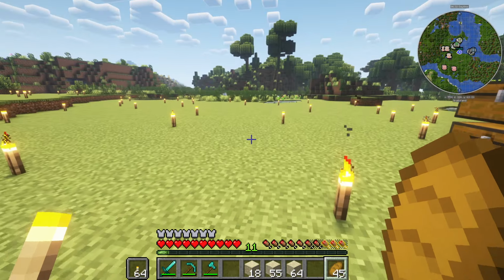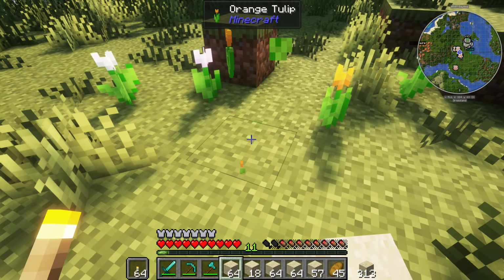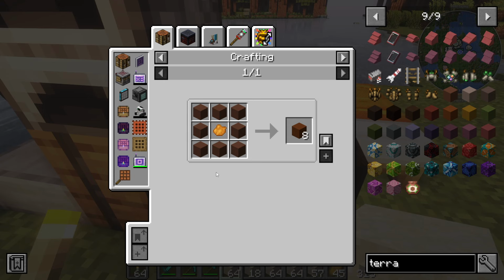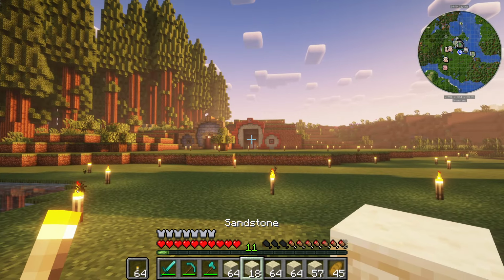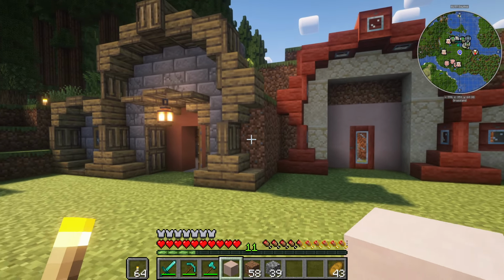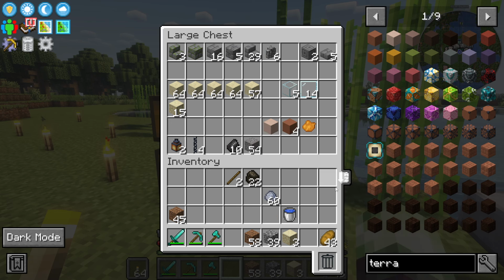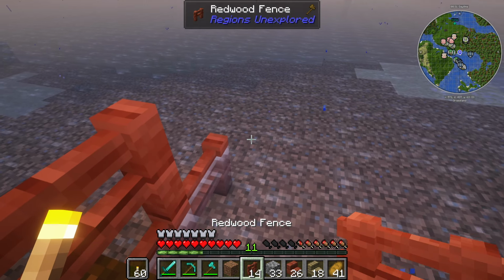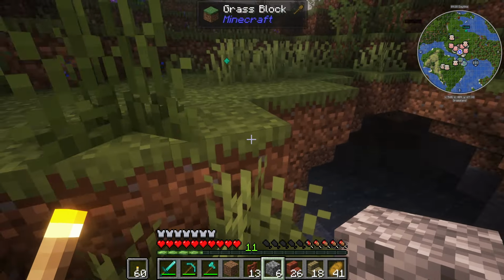All the Mods 10 | Minecraft #4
Welcome to ZombieRaven28's Gaming Channel!

Hi there! I'm ZombieRaven28, a passionate gamer and content creator. This channel is dedicated to all things gaming, where I share my thrilling adventures, epic moments, and helpful tips across a wide variety of games.

What to Expect:

Let's Plays: Join me on my gaming journeys as I explore new titles and revisit beloved classics.
Game Reviews: Honest and entertaining reviews of the latest games.
Gameplay Strategies: Tips and tricks to help you improve your gameplay.
Interactive Community: Your suggestions and comments are always welcome. Let me know what games you want to see next!

Daily Updates: Fresh videos and exciting content every day.
Community: Become part of a growing community of gamers and fans.